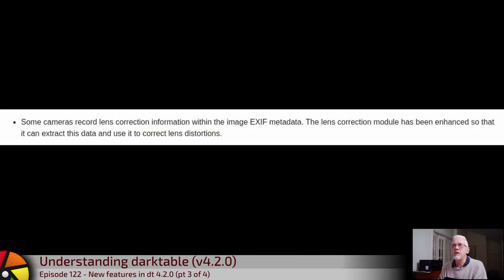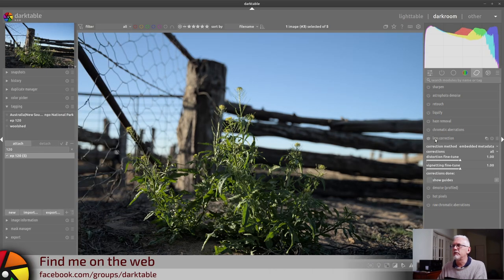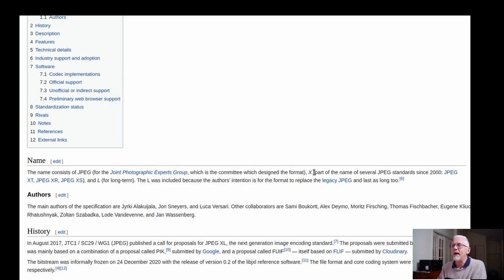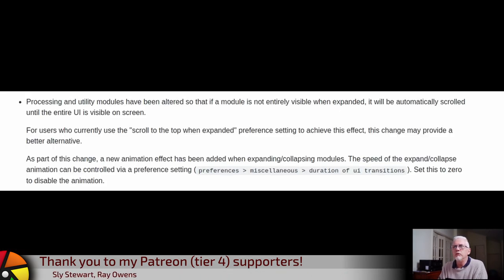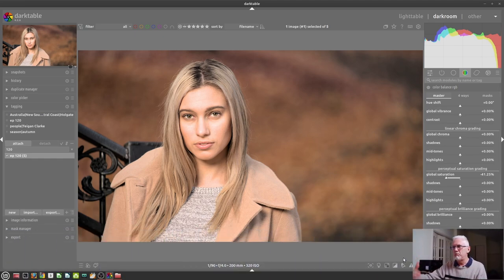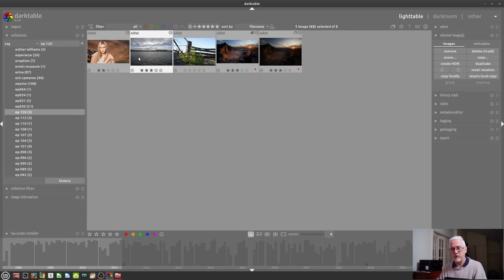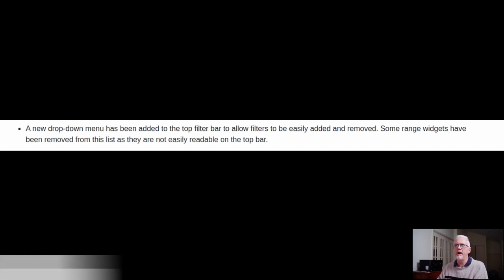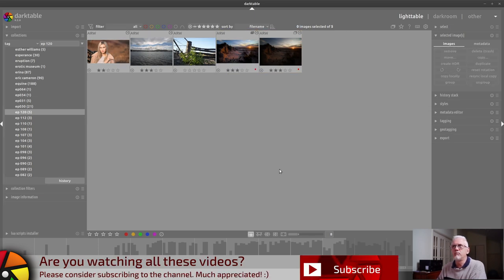darktable ep 122 - darktable 4.2.0 New features (pt 3 of 4)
In this episode, we look at some more of the new features in darktable 4.2.0

00:00 start
00:00 modules display in full
00:16 introduction
00:26 lens correction
01:22 support for jpeg xl format
04:02 pixelpipe caching
04:21 improved slideshow
05:18 customize visible filters

Peter Barker, Leona Devon, Michael Braem, Jon Hoskins, Alun Spencer,
Stephen Diehl, Rohn Shearer, Harald Gaidt, Martin Vines, Matthias Liebich,
Peter Schlaufer, Kevin McKibben, Pavel Ivanov, Michael Rasmussen,
Andy McGarty, Carlos Quel, Ignacio Mauleón, Ulrich Gesing,
Bart Bartels, Daniel, Per Jonnason, Robert Stites, Graham Ashton,
Davide Moltisanti, Clayton Casciato, Steve Ansell, Frank Jäger, Ferg, Jorge Creixell, Rob van Esseveld, Erik Oksanen , David Staves, Gitte, Jürgen Bauer, Rudolfs, Peter, Anders Perrson, Fernando Pérez, chris8142, Wolfgang Schimeck